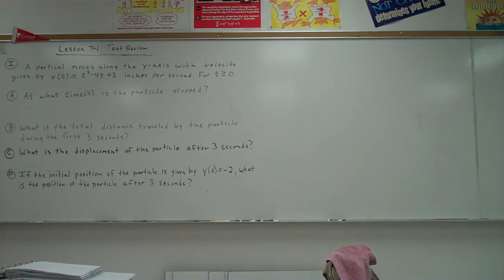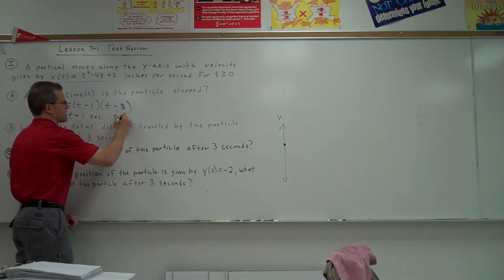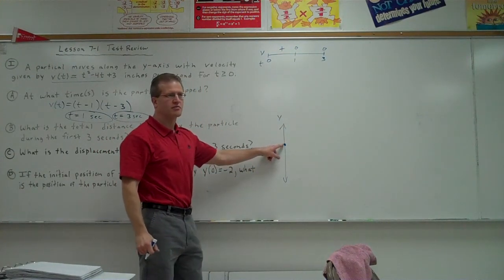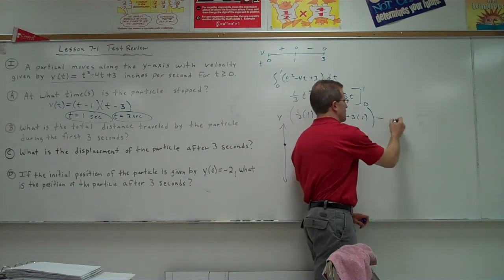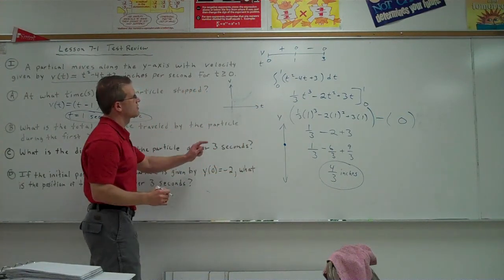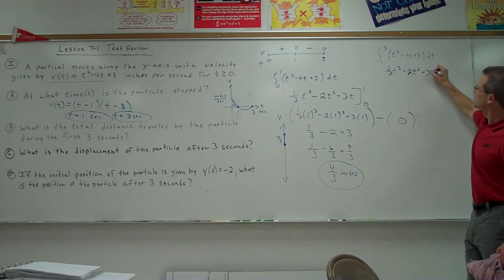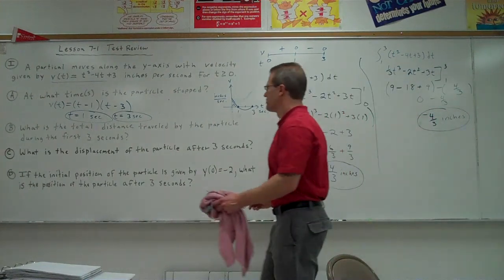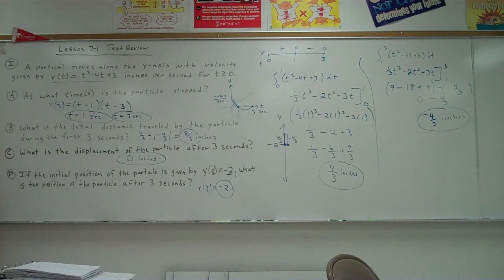7-1 Test Review